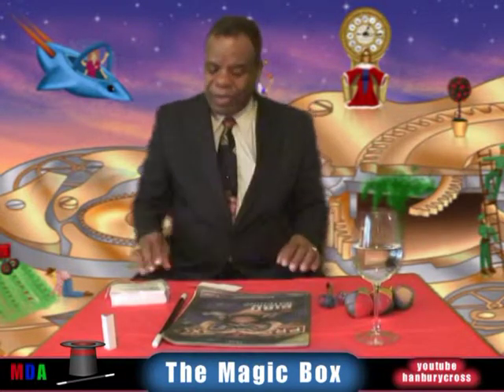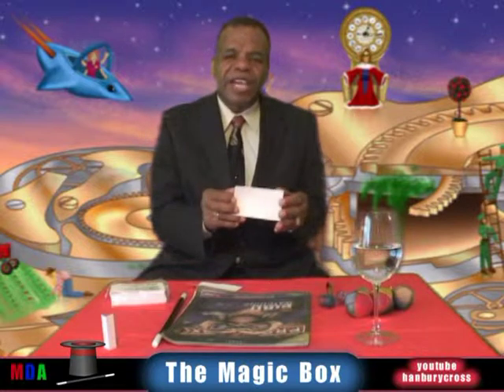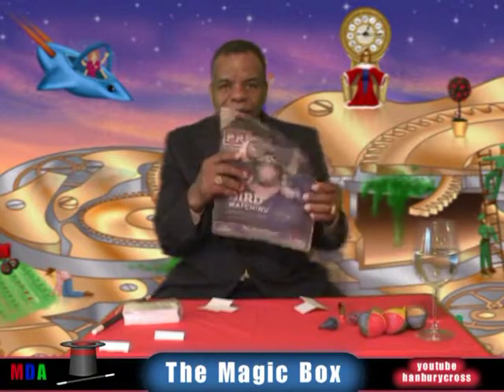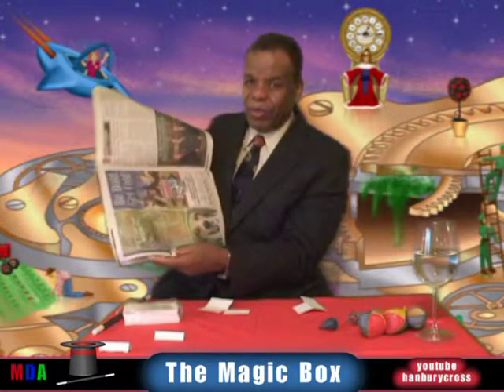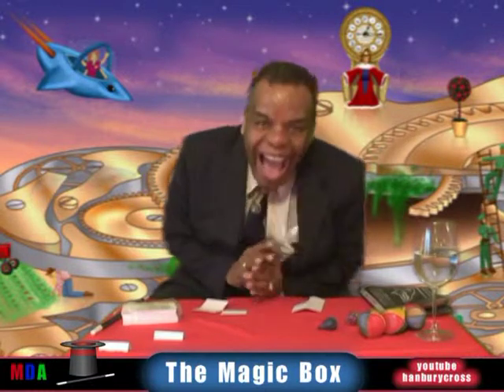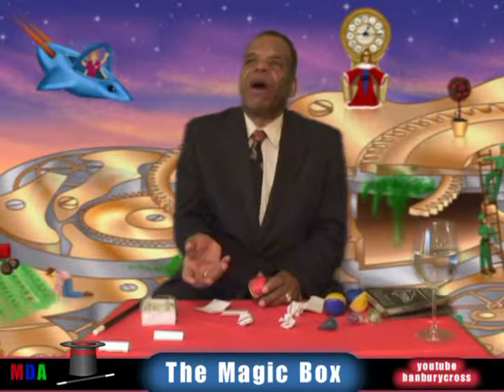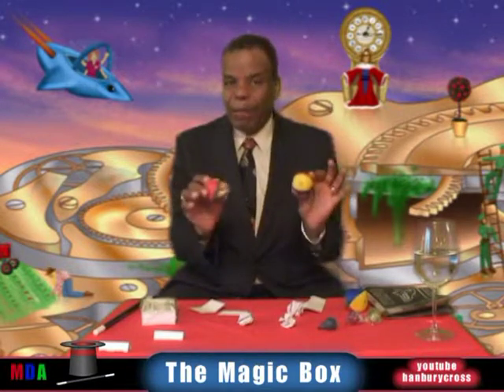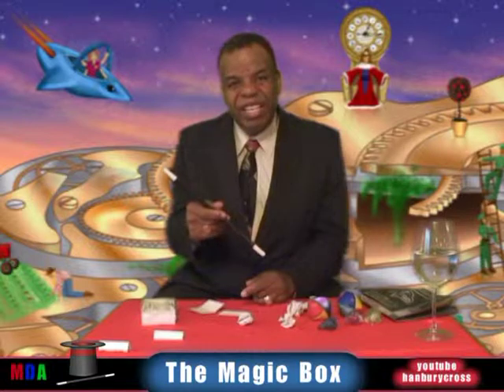MAGIC BOX SPACE SPECIAL